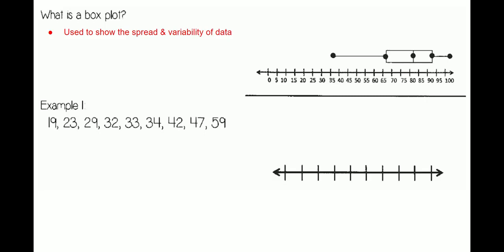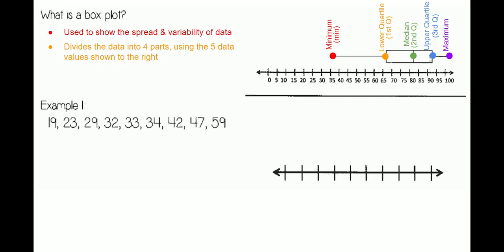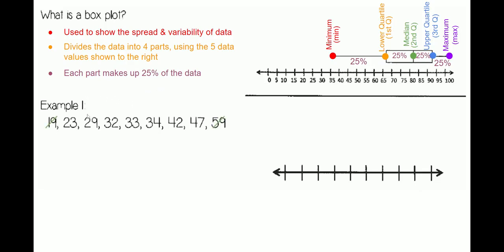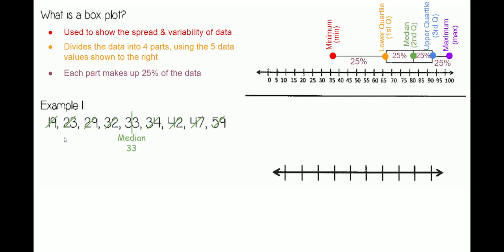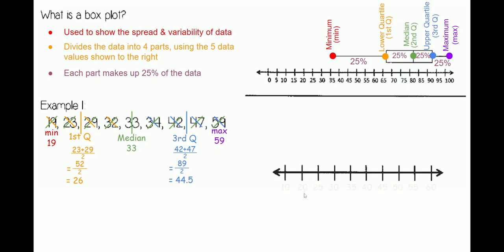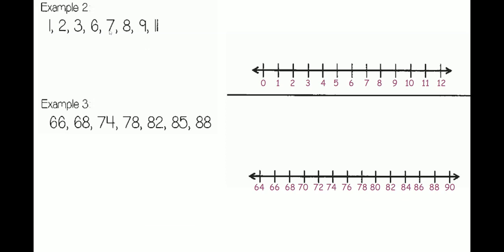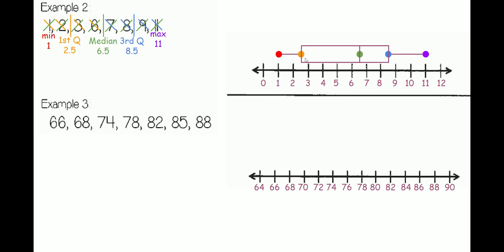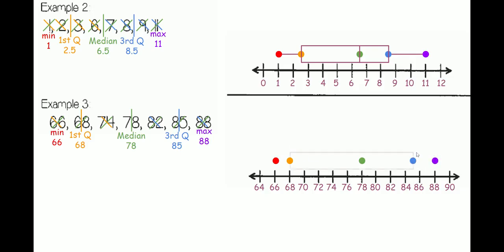M6 - 16.3 FOLDABLE Constructing Box Plots